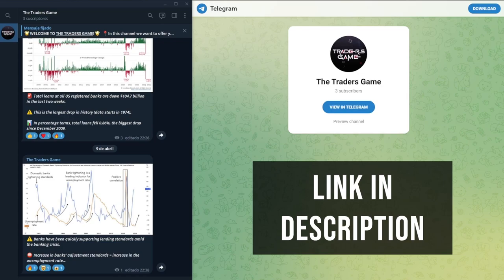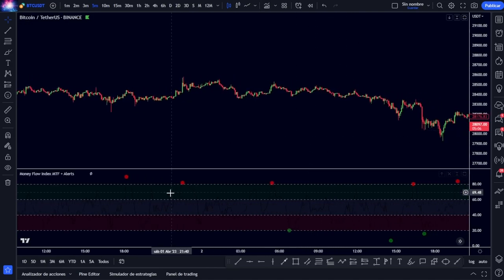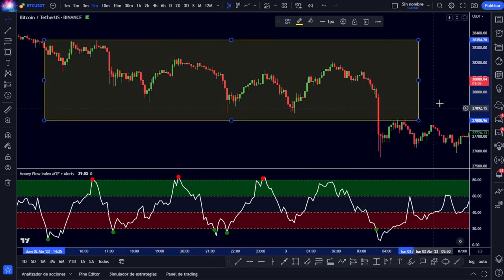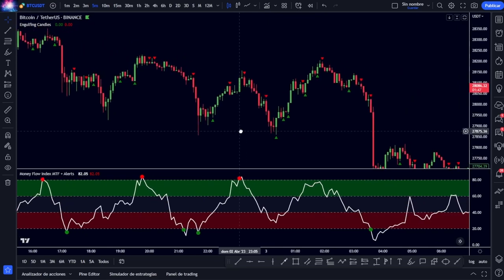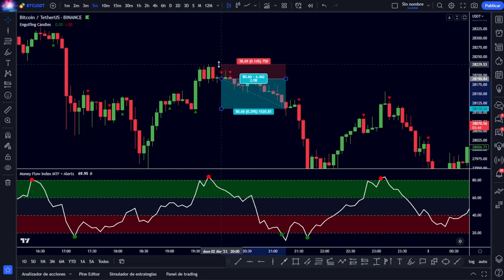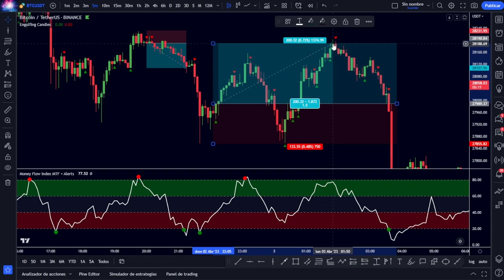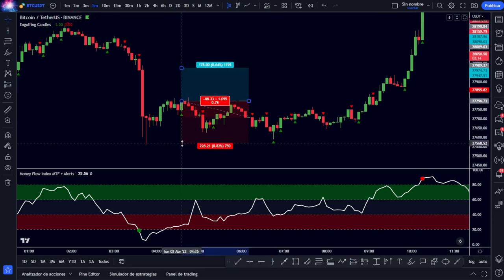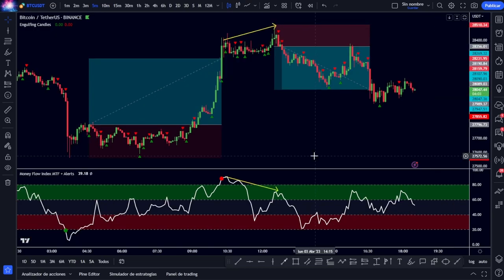🤑ChatGPT Indicator: Always Win With This DayTrading Strategy (Complete Tutorial)🤑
In this video, I will show you a unique and accurate trading strategy that will allow you to make your first profits. This strategy is perfect for day trading using the new artificial intelligence. It works perfectly well in 15 Min temporality. To prove it, I will also test it 100 times so you can see for yourself how good it is.

"Traders Game" is the best channel to learn profitable 1 minute, 3 minute, 5 minute. 15 minute and 30 minute scalping strategies! We always try to keep the video as short as possible and enjoy sharing the best trading and scalping strategies for free.

how to make money with cryptocurrencies
how to make money trading
how to make money with trading from scratch
how to make money with cryptocurrencies from scratch
how to make money with scalping trading
how to do scalping trading from scratch
how to do intraday trading
how to do scalping intraday trading
how to trade step by step
how to make easy trading
how to trade in 1 minute
how to trade in 3 minutes
how to trade in 5 minutes
how to trade in 15 minutes
how to trade in 30 minutes
how to trade in 45 minutes
how to trade in 1 hour
how to trade in 2 hours
how to trade in 3 hours
how to trade in 4 hours
how to trade in 1 day
how to trade in 1 week
how to trade in 1 month
how to do scalping trading
how to do scalping trading easy
how to do scalping trading step by step
how to do basic scalping trading
how to do scalping trading in 5 minutes
how to do scalping trading in 1 minute
how to do scalping trading in 15 minutes
1 minute trading strategy
3 minute trading strategy
5 minute trading strategy
15 minute trading strategy
30 minutes trading strategy
45 minutes trading strategy
1 hour trading strategy
2 hour trading strategy
3 hour trading strategy
1 minute scalping strategy
3 minute scalping strategy
5 minute scalping strategy
15 minute scalping strategy
easy 1 minute scalping strategy
basic 1 minute scalping strategy
step by step 1 minute scalping strategy
1 minute scalping strategy binance
iq options 1 minute scalping strategy
1 minute scalping strategy for cryptocurrencies
1 minute scalping strategy for gods
easy 5 minute scalping strategy
basic 5 minute scalping strategy
step by step 5 minute scalping strategy
5 minute scalping strategy binance
iq options 5 minute scalping strategy
5 minute scalping strategy for cryptocurrencies
5 minute scalping strategy for gods
effective scalping strategy
scalping strategy 2022
latin trading strategy
institutional trading strategy
stochastic trading strategy
effective scalping strategy
scalping strategy 2022
latin trading strategy
institutional trading strategy
stochastic trading strategy